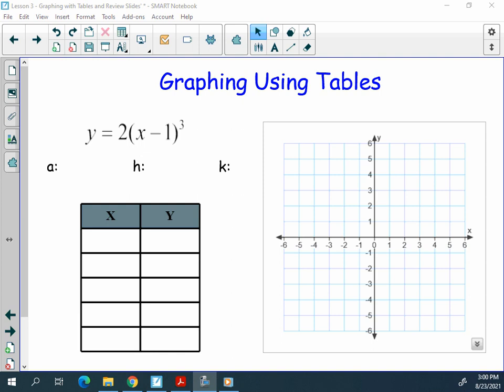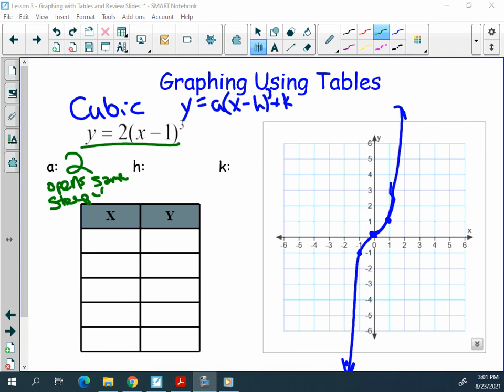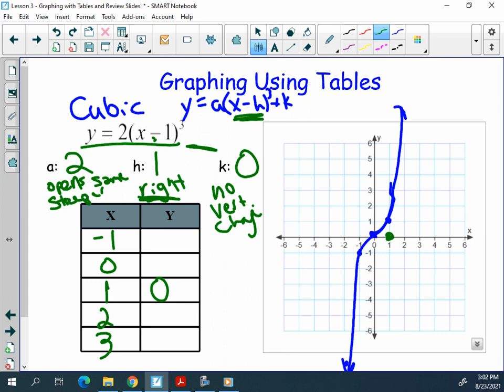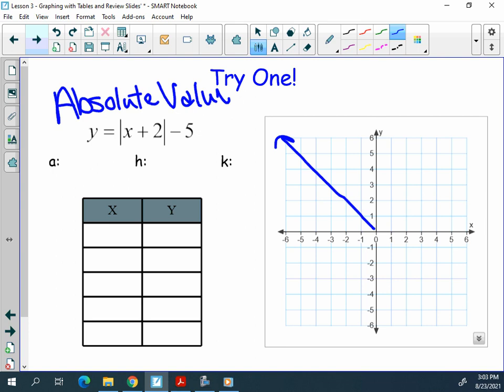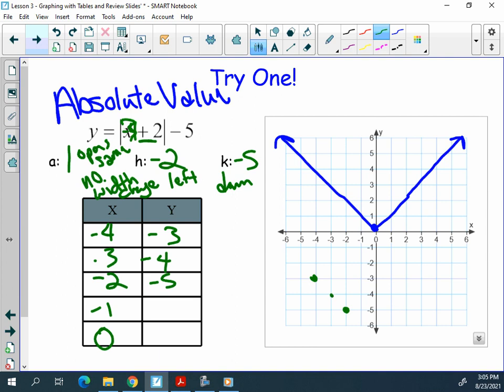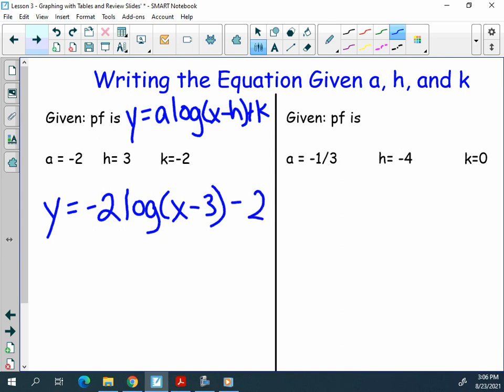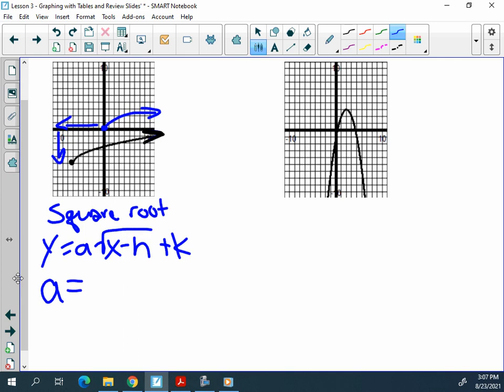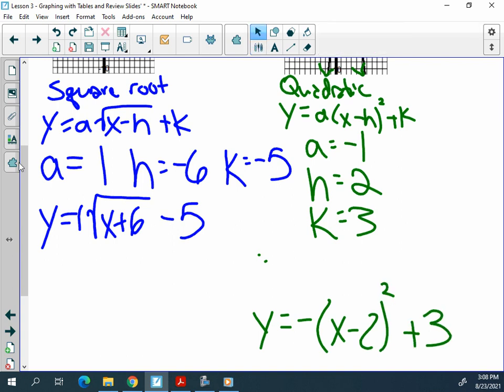Lesson 3 Graphing With Tables